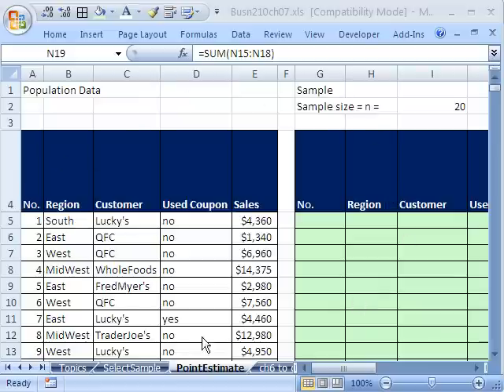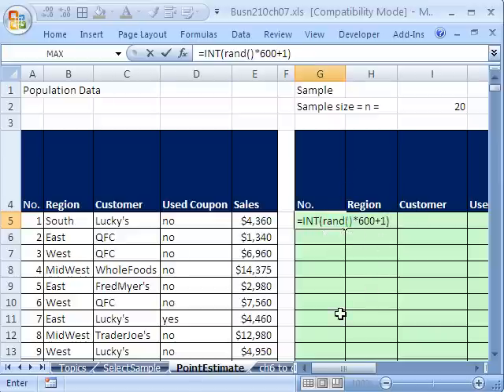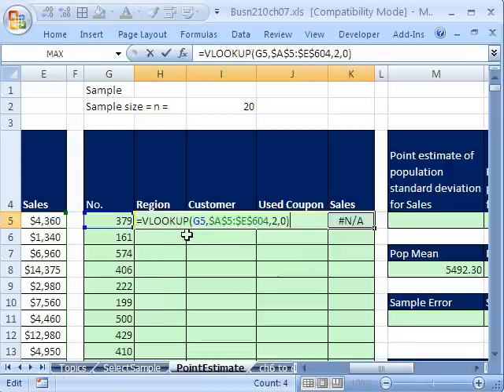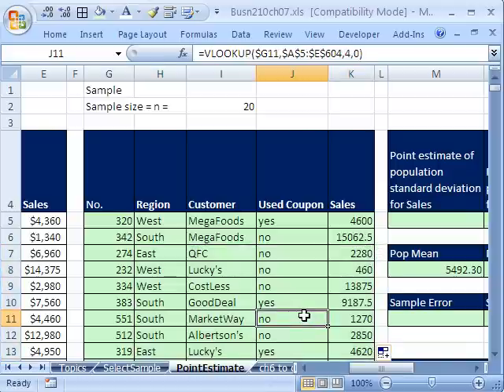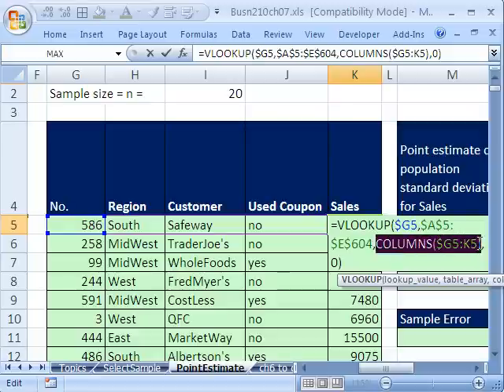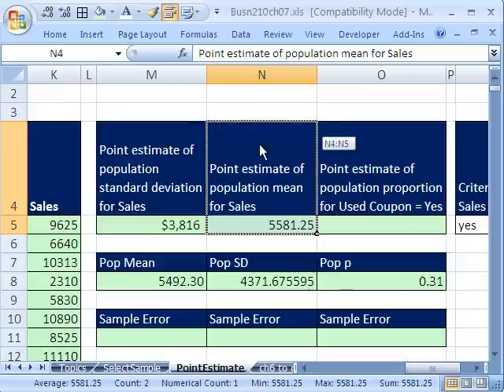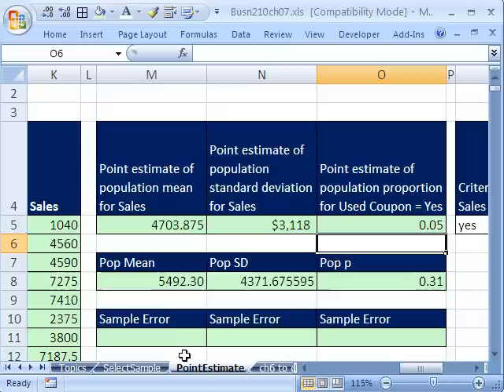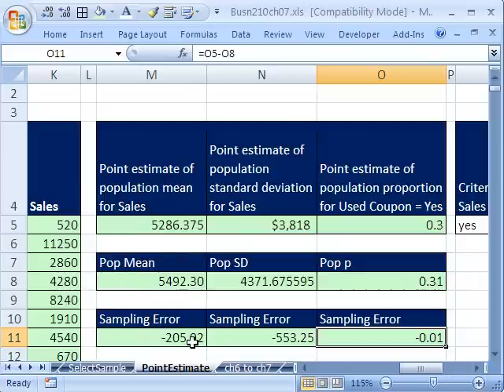Excel Statistics 75: Point Estimates & Sample Error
Topics for:
1.See how to take a sample from a data set using the INT, RAND, and VLOOKUP functions
2.Calculate our Point estimates: Mean, Standard Deviation and Proportions
3.Calculate Sampling Error for our Point Estimates
4.Calculate Sample Proportions using COUNTIF function
5.